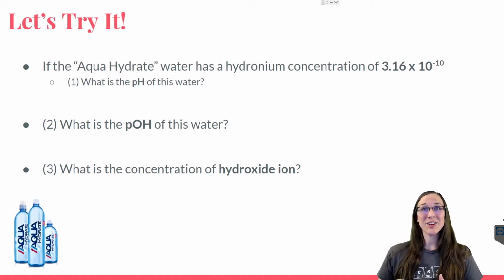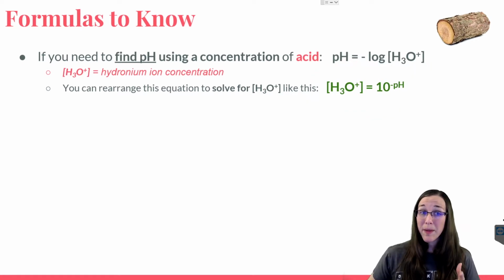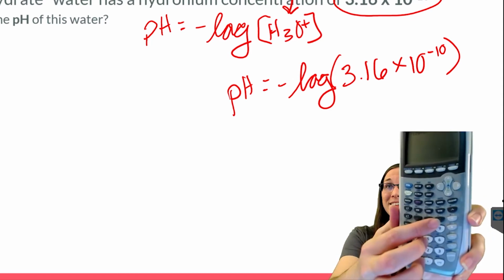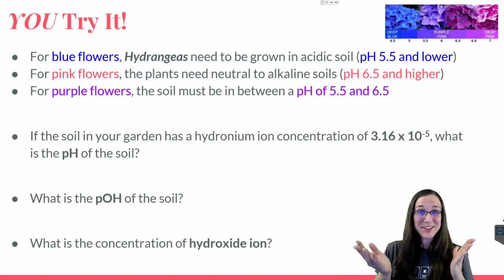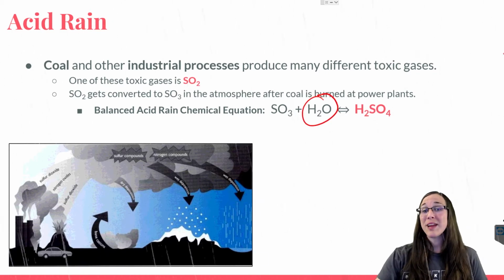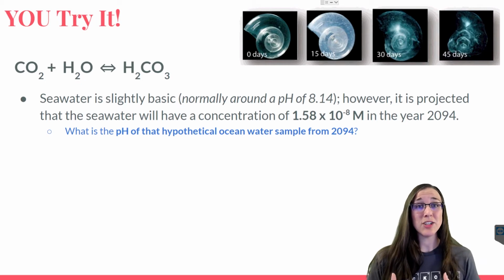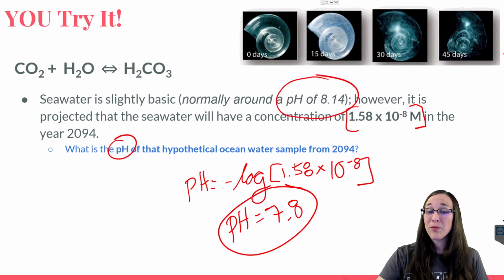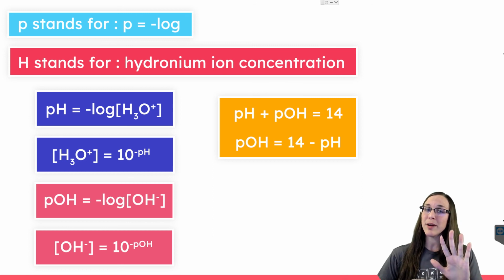Calculations for Acid Base Chemistry (67)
How do you solve for pH? How do you calculate pOH? What do pH and pOH even mean!? Learn how to find pH, pOH, the concentration of hydroxide [OH-] ion, and concentration of hydronium ion [H3O+] all in this video, with applicable real-world scenarios such as the ocean acting as a Carbon sink (becoming acidified through CO2 in the air), and acid rain! Including some demonstrations!

0:00 Introduction
0:27 What is pH?
1:19 pH and Concentration
2:08 Acid and Base Formulas you MUST Know
3:46 Rearranging Acid and Base Formulas
4:22 Example 1 - What is the pH with [H3O] given - Step by Step
5:37 Example 2 - What is the pOH with pH given - Step by Step
6:06 Example 3 - What is the OH with pOH given - Step by Step
6:50 Calculating pH and pOH in 3 Steps
7:26 Problem 4 - What is pH, pOH and [OH] with [H3O] given - Test Yourself
8:42 Problem 5 - What is pOH, [H3O], and [OH] - Test Yourself
10:05 Acid Rain
11:10 Example 6 - What is the [H3O] with pH given - Step by Step
12:05 - Problem 7 - What is the pOH with pH given - Test Yourself
12:24 Problem 8 - What is the pH with Concentration given - Test Yourself
12:52 Acid and Base Lab
15:49 Problem 8 Answer
16:58 Dissolve Egg Shell with Vinegar Lab
17:57 Test Yourself
18:15 Summary

Calculations for Acid Base Chemistry

pH, pOH of strong acids and bases Chemistry khan academy, Acid Base Calculations tyler dewitt, How to find pH, pOH, H3O+, and OH- STEP BY STEP melissa maribel, Acid Base Calculations bozeman science, pH, pOH, H3O+, OH-, Kw, Ka, Kb, pKa, and pKb Basic Calculations -Acids and Bases Chemistry Problems the organic chemistry tutor, Acid Base Calculations wayne breslyn, pH and pOH Crash Course Chemistry Crashcourse, Acid Base Calculations professor dave explains, Acid Base Calculations Chemistnate, Acid Base Calculations Learnohub, Acid Base Calculations Class 11, Calculating the pH of Acids, Acids & Bases Tutorial sciencepost